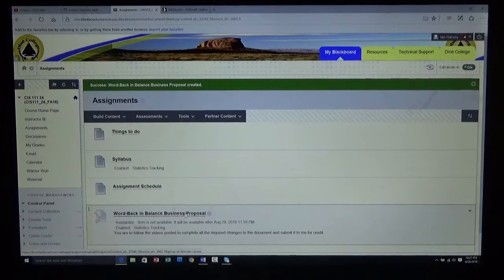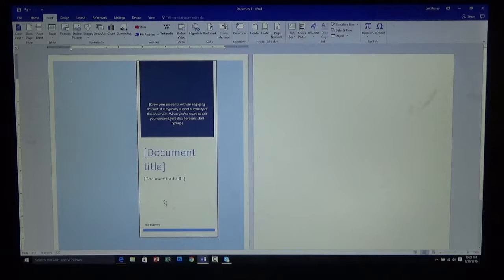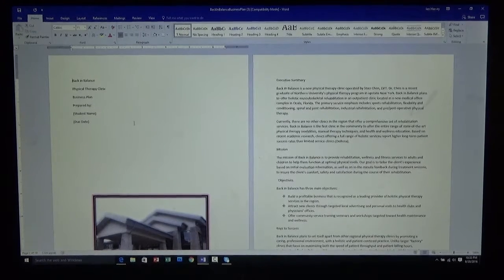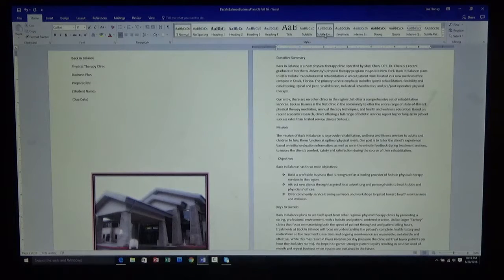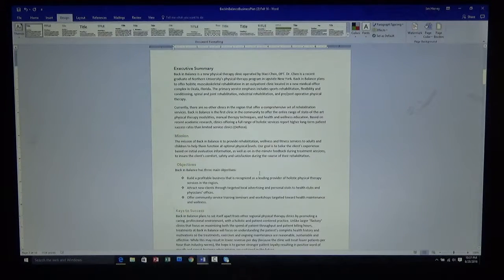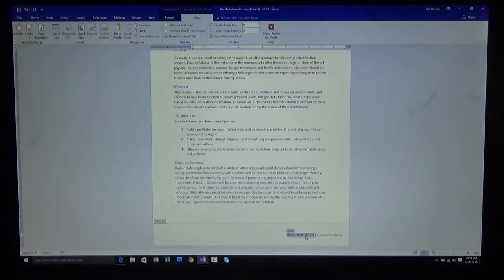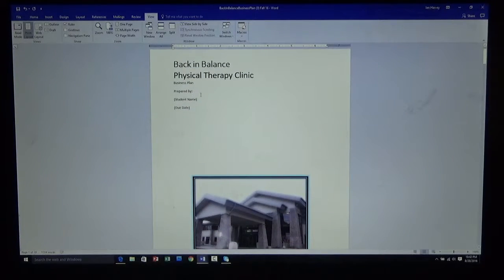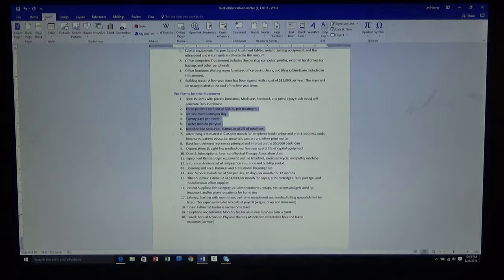Word Back in Balance 1of 3